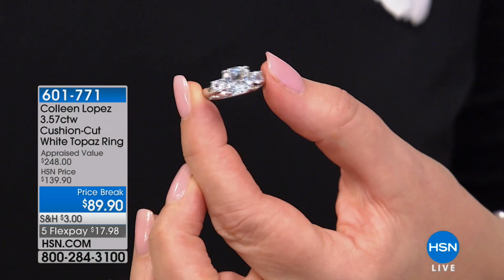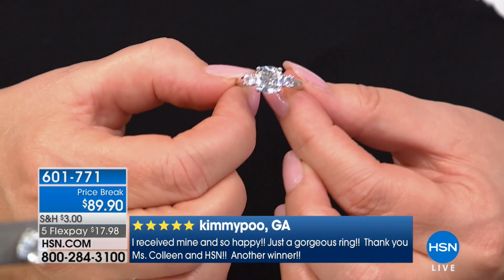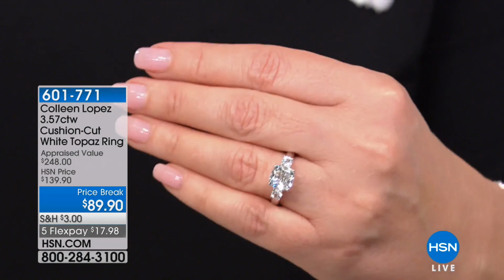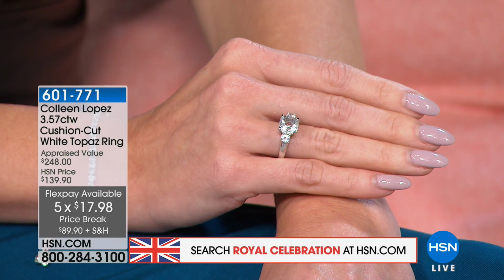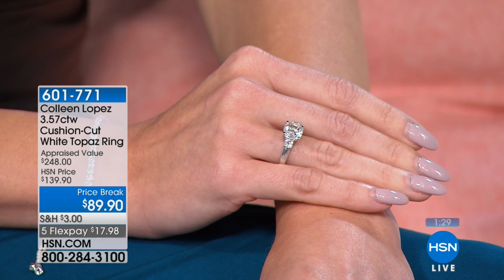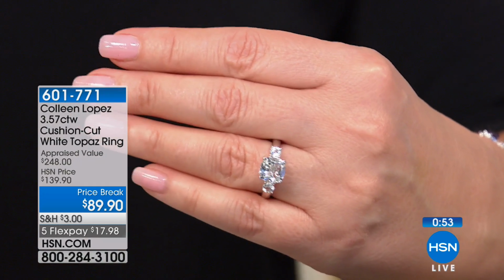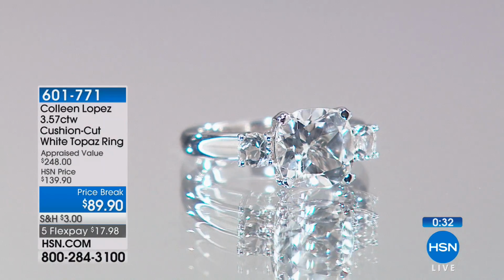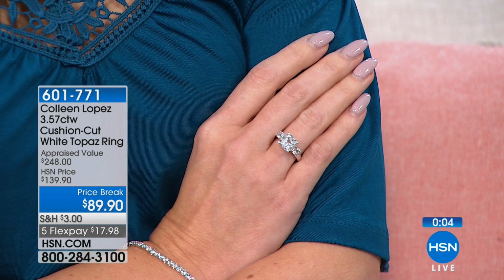Colleen Lopez 3.57ctw CushionCut White Topaz Sterling Si...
Colleen Lopez 3.57ctw CushionCut White Topaz Sterling Silver Ring
Why? Because it makes you smile. There really is no other reason you need to indulge in such a tempting ring. And with plenty of...